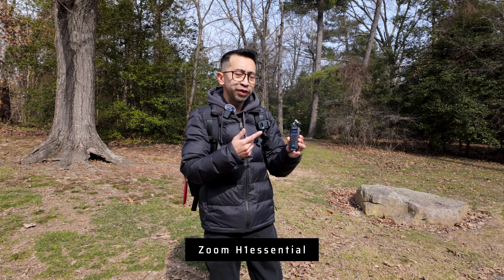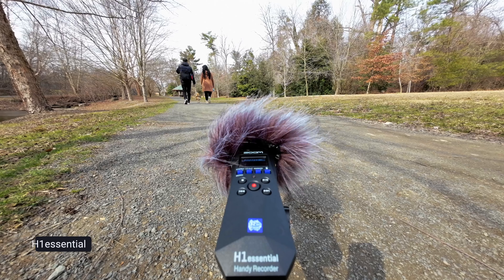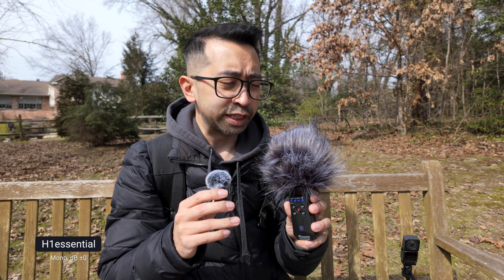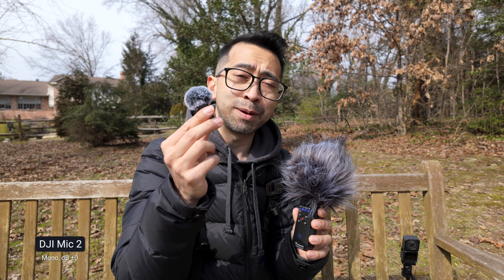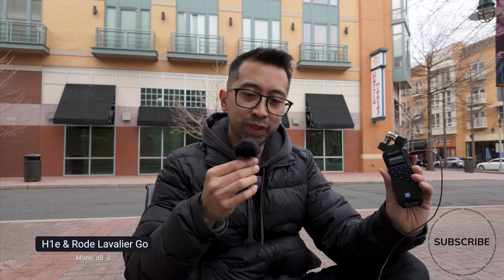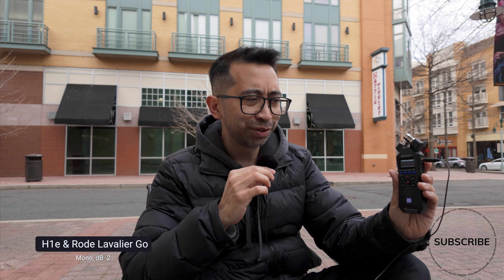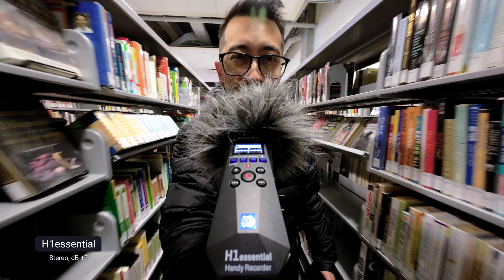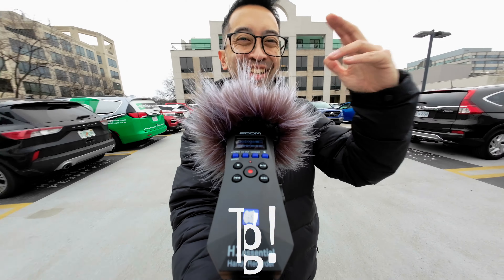Zoom H1essential Field Test | 32bit Float Field Recorder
Testing the Zoom H1essential in various situations.
**CAUTION when listening with headphones as some sections are extremely loud**

Zoom H1essential
Zoom H1n (older model)
Zoom WSU-1 Windscreen

POV Camera
FPV Drone

If you want to send something, send it to:
2776 South Arlington Mill Dr.

▼ TIMESTAMPS
0:00 - Zoom H1essential
0:10 - Mounted on Tripod
1:26 - Handheld
1:44 - On the Move
2:18 - VS DJI Mic 2
2:42 - Windscreen
5:07 - Lavalier Mic
5:26 - Quiet Environment
5:37 - In the City
7:03 - Conclusion